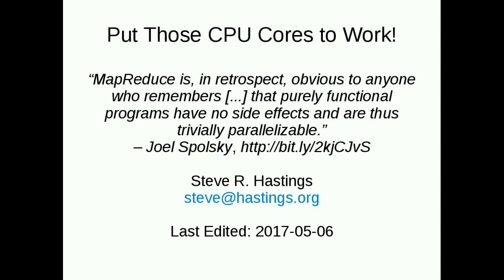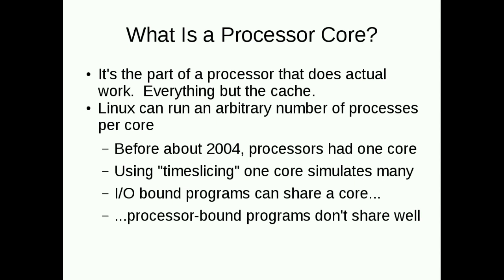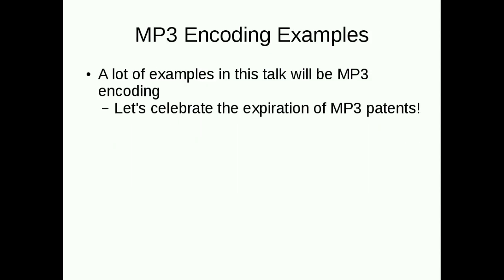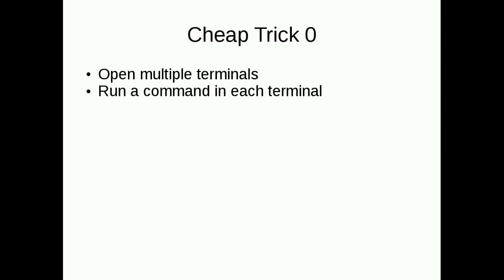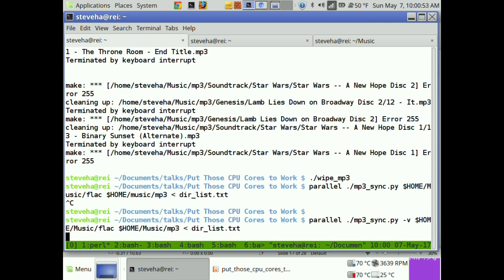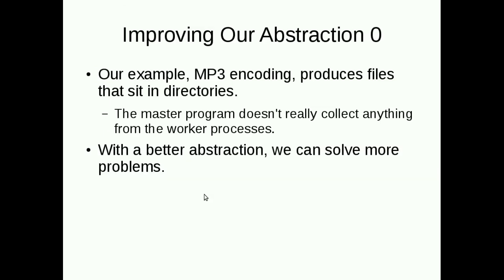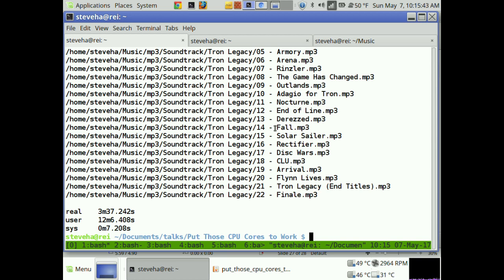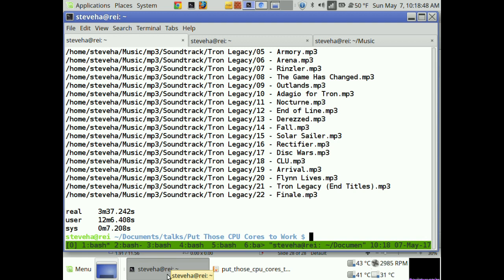LinuxFest Northwest 2017: Put Those CPU Cores to Work!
Most new computers have a processor with at least two processing cores. Four cores are common and the trend is only for more, more, more. Yet most of the time, your computer probably only keeps one or two cores busy. If you want to get a lot of work done as quickly as possible, how can you get those idle cores to join in?

This session will cover several ways to get your processor working at 100%. Examples will include MP3 encoding, photo resizing, and computing time-consuming functions. I'll start with simple approaches and work up to more complicated processing.

Once your computer is doing many things at once, how will you handle the inevitable errors? I will cover using logging to know what happened and debug any bugs.

If you have a whole fleet of Linux systems, or are willing to spend some money to run your job in the cloud, you might be able to put multiple computers to work on your problem. I will finish up with a brief introduction to distributed processing.

This is an intermediate level talk, which will include a lot of command-line work and some easy-to-follow Python code.

All code shown in the talk will be available for download, with a BSD license so you may use it for any purpose.